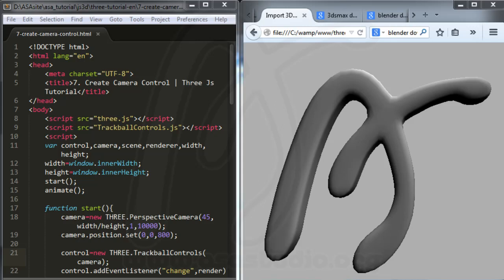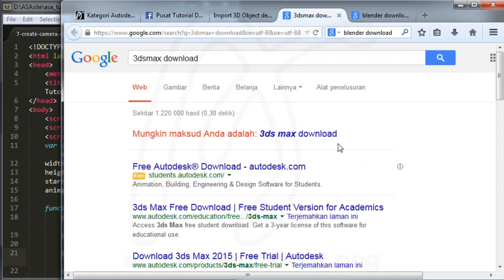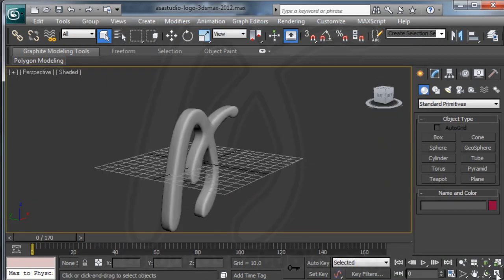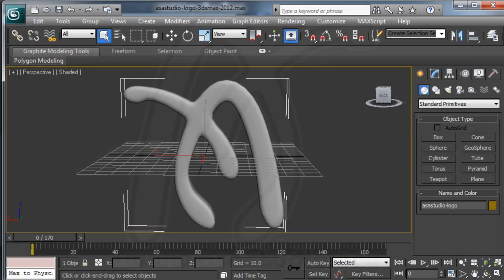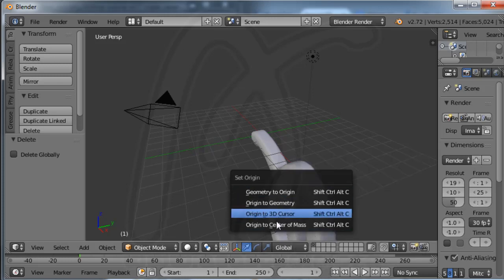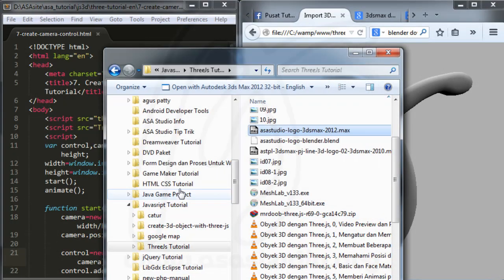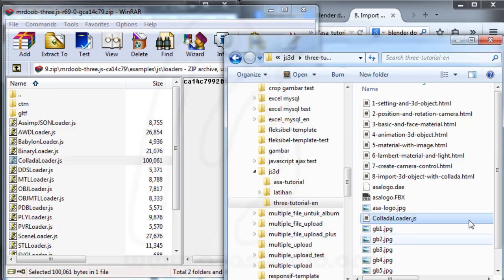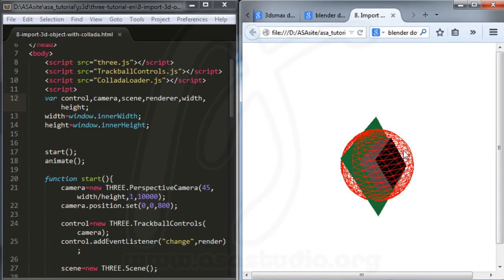3D Object With Three Js, 9, Import 3D Object with Collada Part 1, Javascript Tutorial